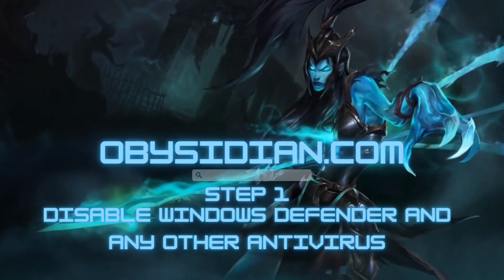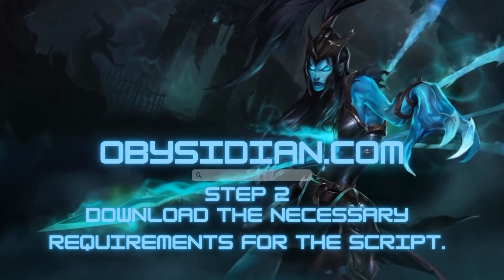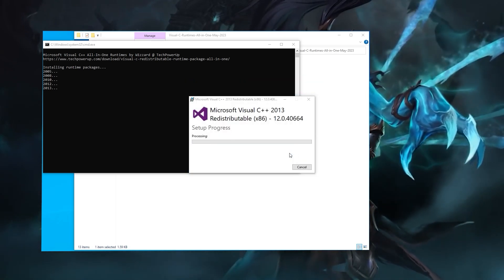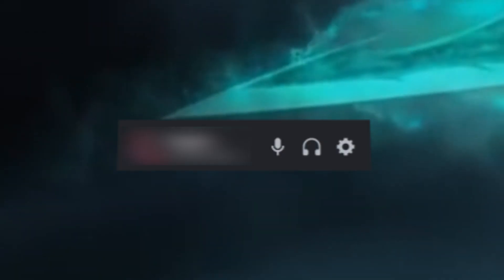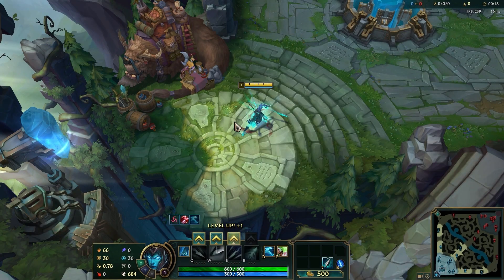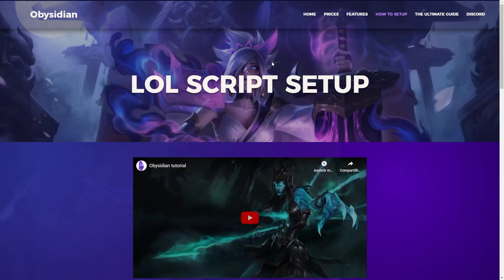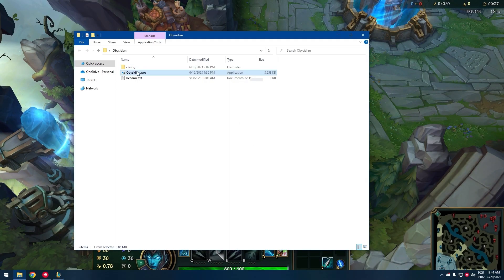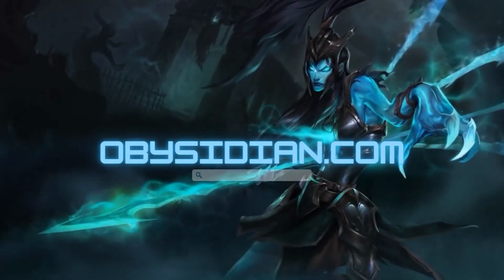Tutorial on how to install the Obysidian script for League of Legends.